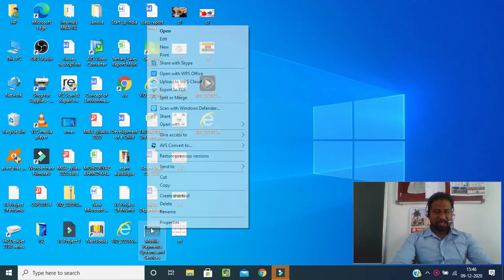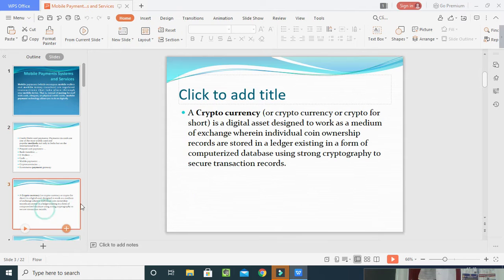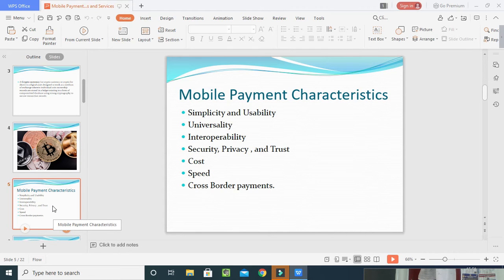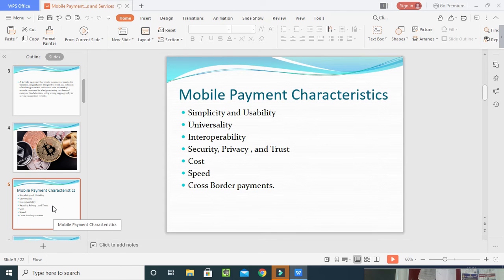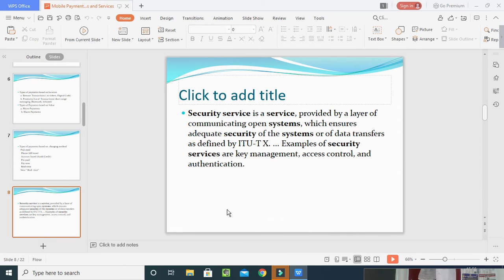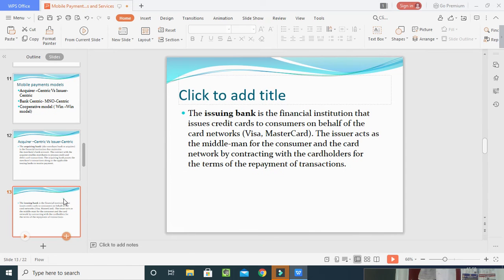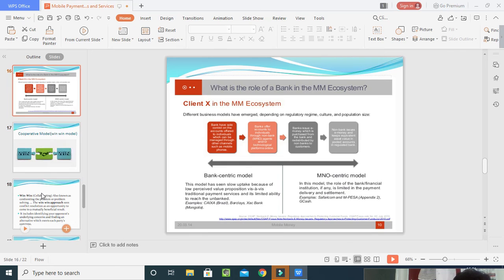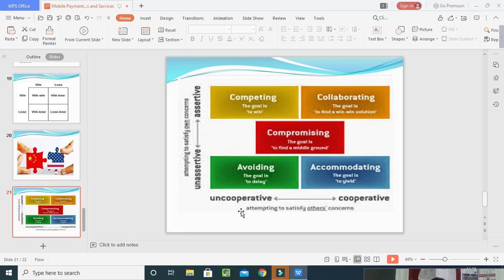Mobile payments systems&service /E-Business/Unit V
Mobile payments systems&service
Types of Mobile payments models